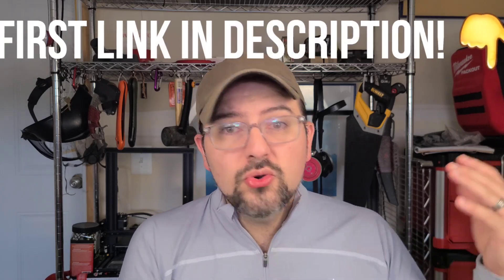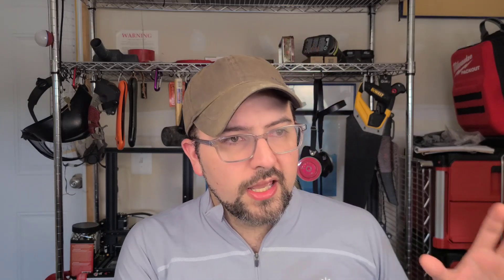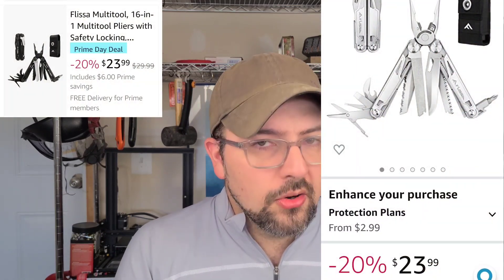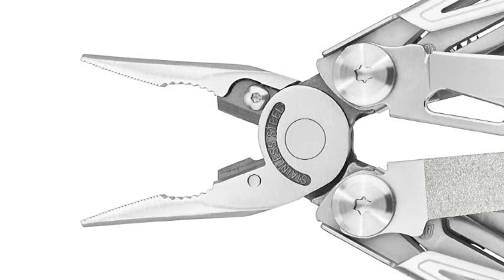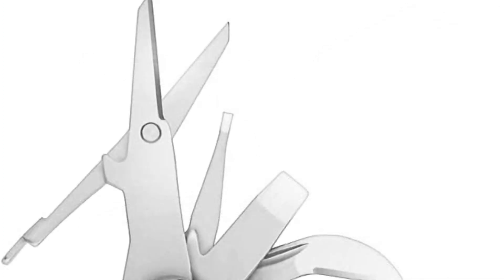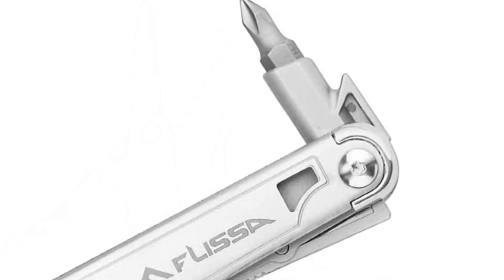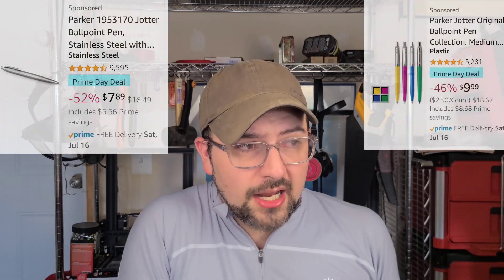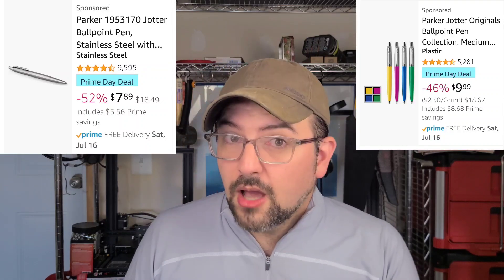Prime Day 2022 (last minute deals & shopping list!)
Last minute deals on EDC gear for Prime Day 2022. (My 10ish top picks). Wallets, flashlights, tools, multitools, pens, key organizers, watches, folding knives, and more.

Full list of everything I found!

Amazon Prime Day 2022:

Flissa Multitool Black (BUY THE PROTECTION PLAN!)
Flissa Multitool Stainless (BUY THE PROTECTION PLAN!)

Parker Jotter Stainless
Parker Jotter 4 Pack

Hoto 24 in 1 screwdriver

Sofirn HS05
Sofirn HS10
Sofirn HS40

Acebeam Ryder RX (all variants)

Olight I3T (all Variants)

Grip6 Belt

(both the Coldsteel AD10 and Dango S1 stealth wallets are no longer on sale for the second day for some reason)

Amazon Shop